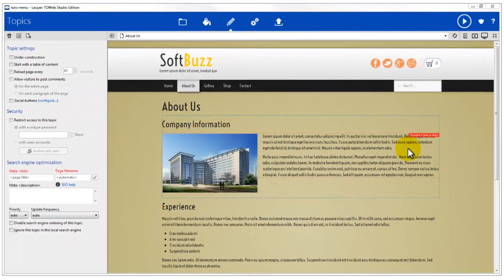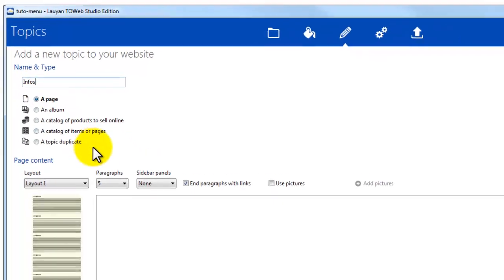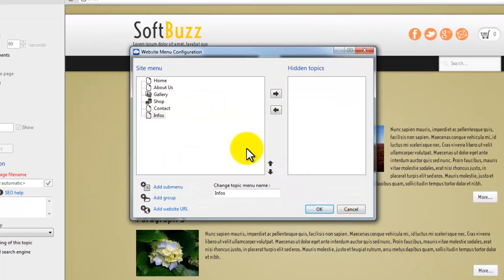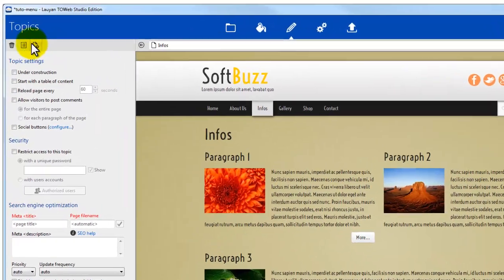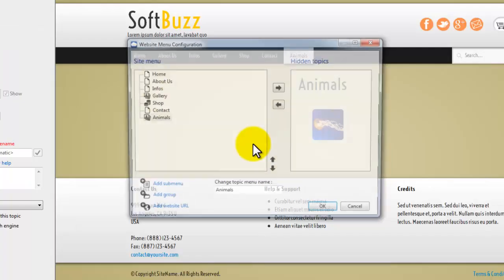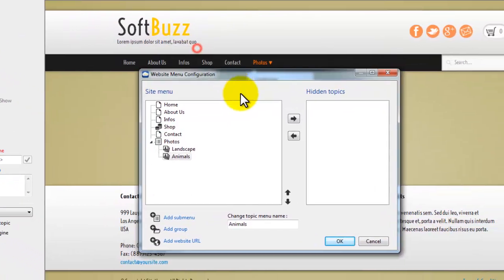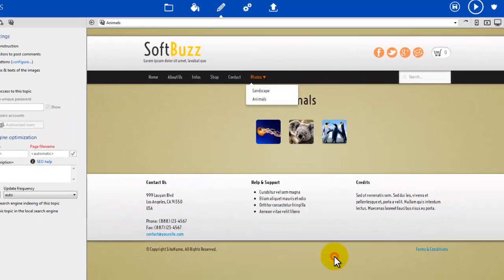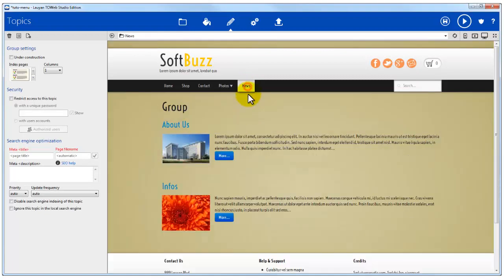TOWeb - Create topics and organize the menu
This tutorial explains how to create new topics and organize the menu in a website created with TOWeb, the responsive website creation software